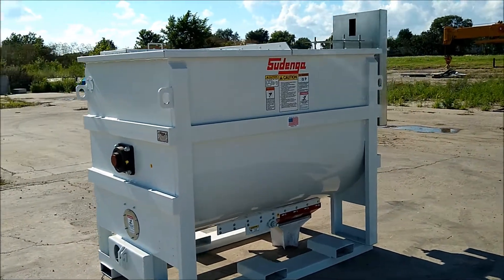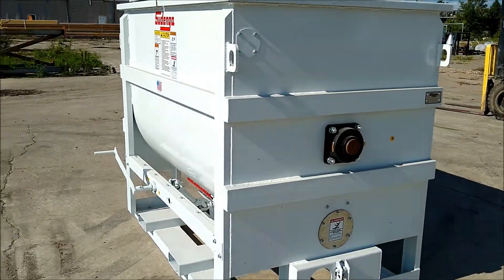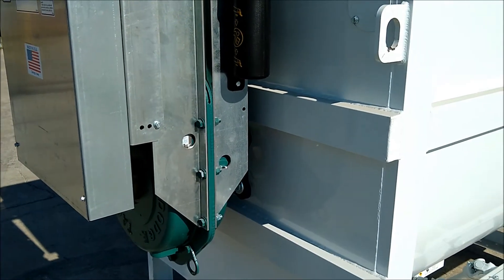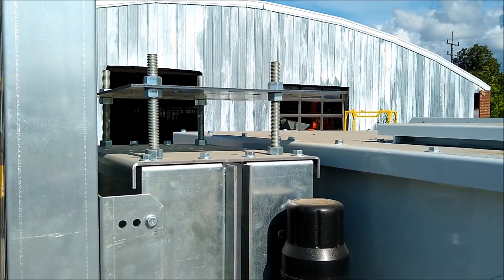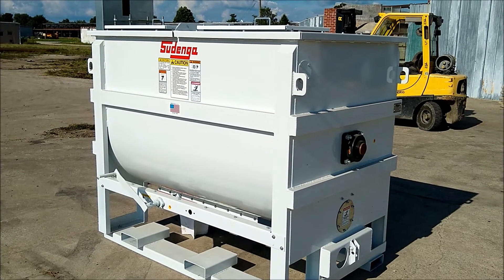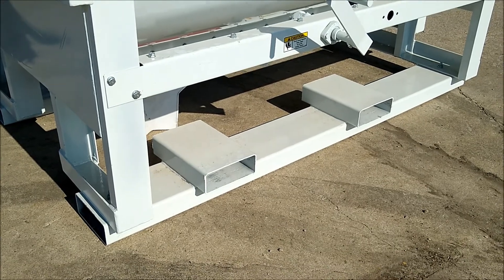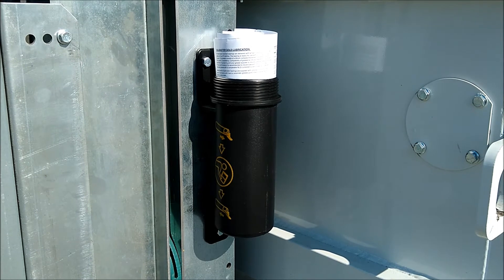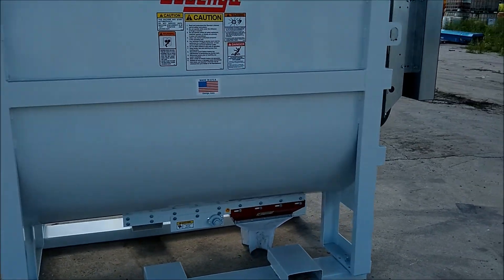Sudenga M 2000 Horizontal Mixer